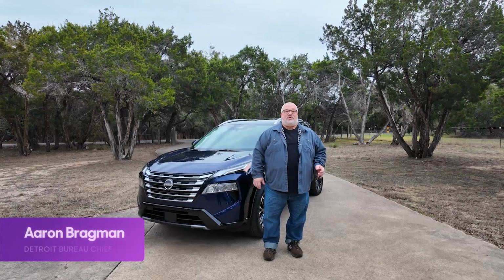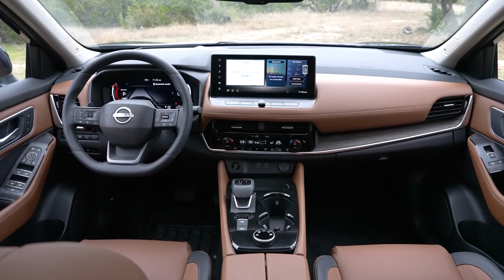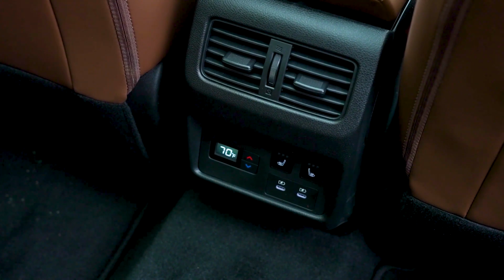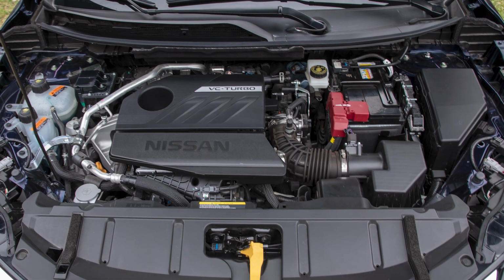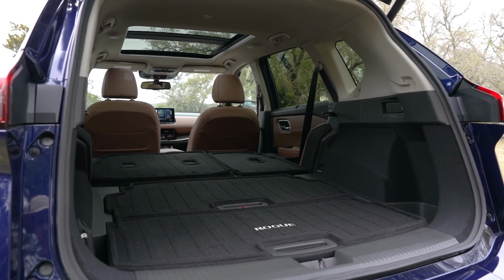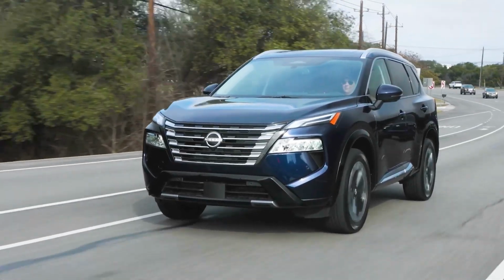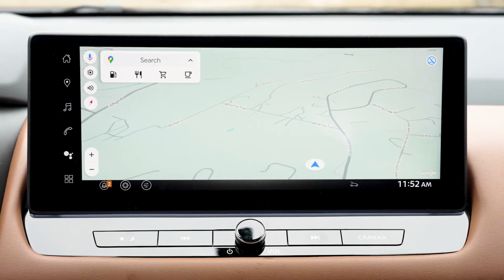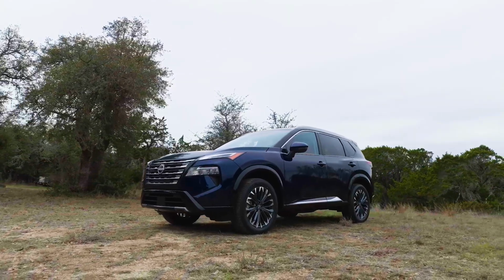2025 Nissan Rogue: Winning Through Competence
The winner of our latest Compact SUV Challenge comparison test is also the winner of the last two Compact SUV Challenges – the Nissan Rogue. Updated for 2025 with some new styling, a new interior, and a new Google-based multimedia system, we brought it back to defend its title against the latest and greatest competitors, and defend it, it did! The formula that won the Rogue its titles in the past remains the strongest one around: do everything reasonably well, do nothing egregiously poorly, and you’ll likely carry the day. From its comfort, to its onboard tech, to its surprisingly well-finished interior, to the people and cargo space, the 2025 Rogue finished solidly in every category and didn’t lose in any of them.

If you’re interested in seeing how the other six competitors did, check out our 2025 Compact SUV Challenge, but if you just want to hear about how the winning 2025 Nissan Rogue finished first, click on through to the video here!

0:00 Intro
0:09 Can’t Find Any Faults
1:13 Except Maybe the Sticker Price
1:50 ProPilot 2.1 Works Well
2:43 Powertrain & Fuel Economy
3:55 Not Sporty, but Very Competent
4:29 The New Google Everything
5:51 Why Rogue Won

Read the latest car news, videos and expert reviews, from Cars.com's independent automotive journalists